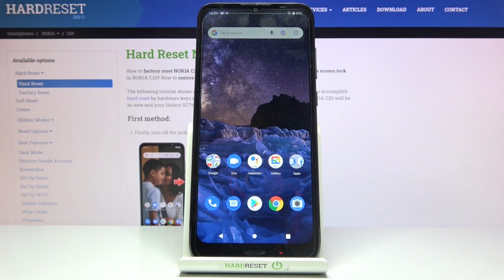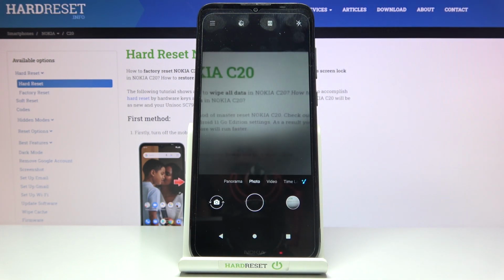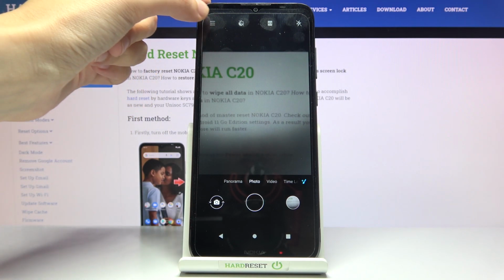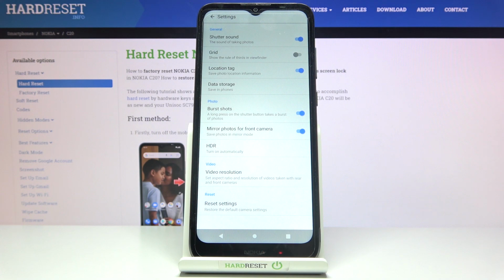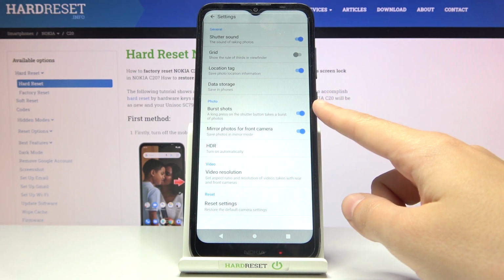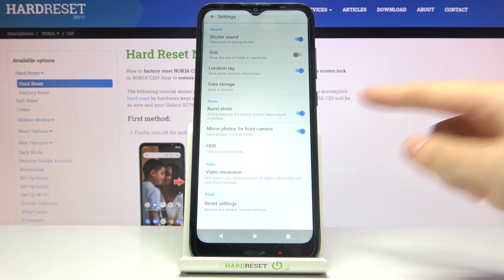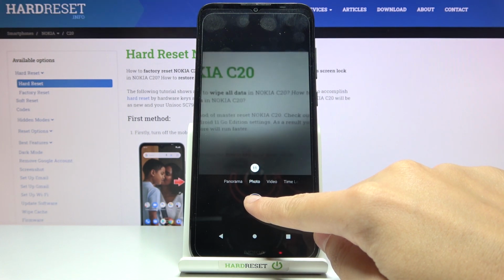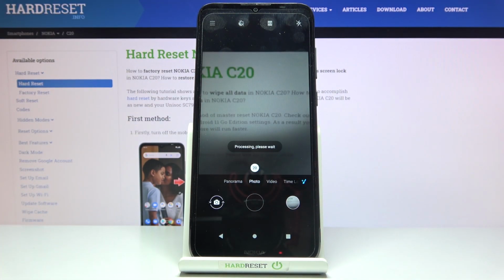How to Take Burst Shot – Convert Serial Photos on NOKIA C20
We're glad to welcome you to our HardReset.Info channel! In this tutorial, we'll show you the best way to take a Burst Shot on your NOKIA C20 gadget. This information might provide you with deeper insight into your Phone Camera app and will help you create series of wonderful and professional photography works.

How to take Burst Shot on NOKIA C20? How to make Burst Shot on NOKIA C20? How to take a lot of pictures on NOKIA C20? How to take photos in a row on NOKIA C20? How to make Serial photos on NOKIA C20? How to convert serial photos to GIF on NOKIA C20? How to use the Shutter Button for burst photography on NOKIA C20? How to start Burst Photography on NOKIA C20? How to make a lot of photos at once on NOKIA C20?